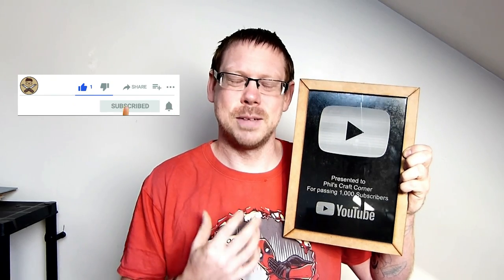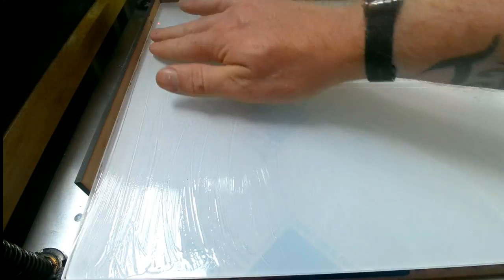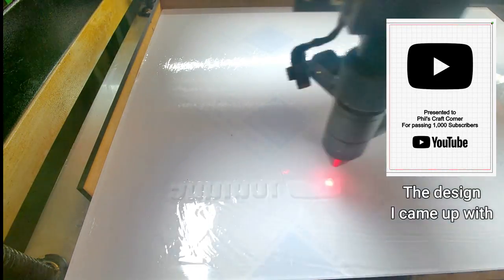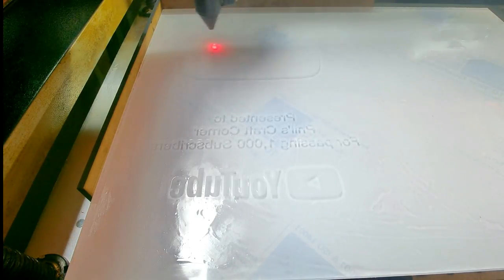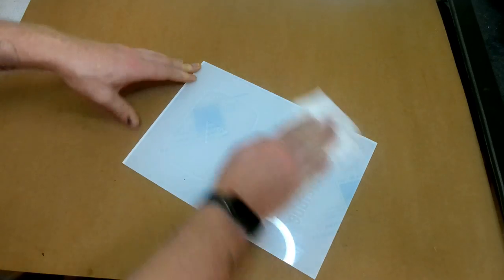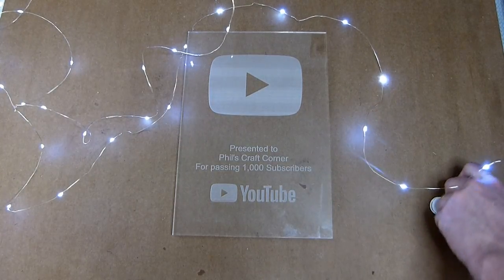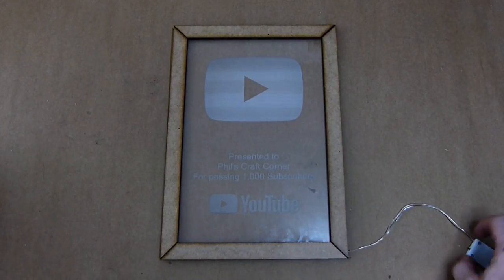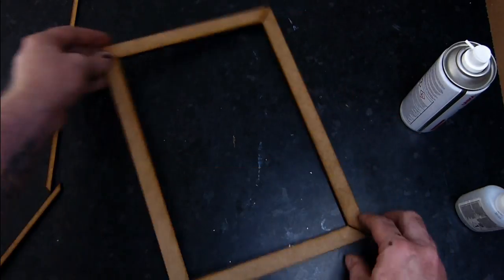I made myself a 1,000 subscriber plaque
Thank you so much for 1,000 subscribers, to celebrate I made myself a 1,000 subscriber play button to celebrate.

Mitre Bond
Battery powered LED lights
My laser cutter